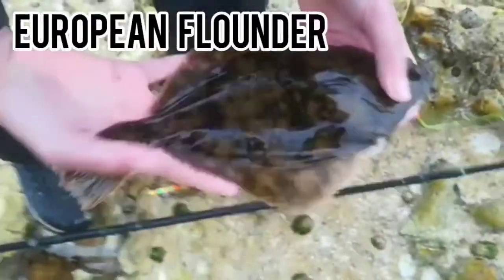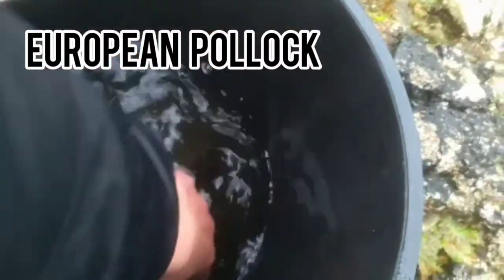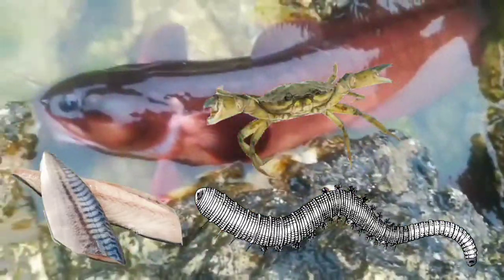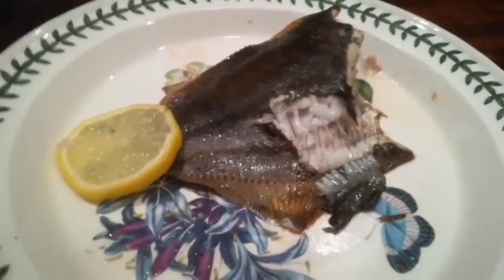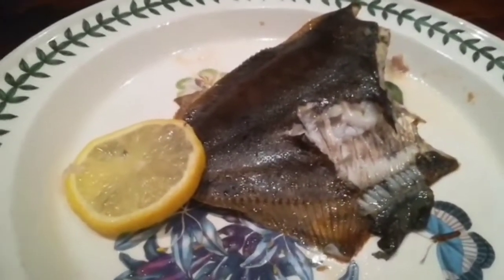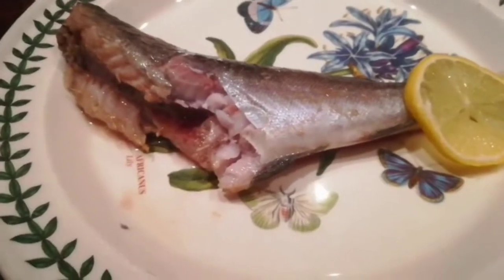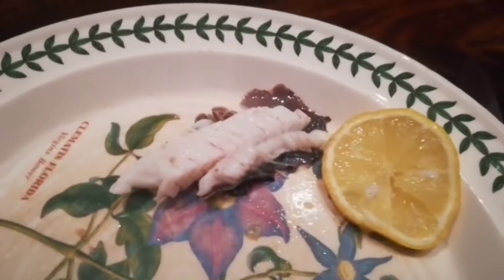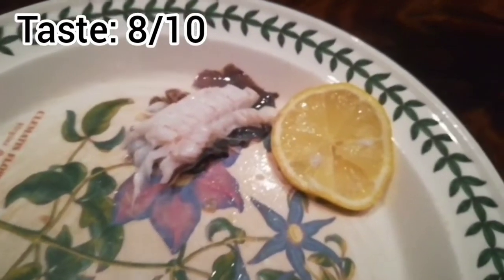CATCH & COOK: Flounder, Saithe & Three Bearded Rockling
Epic days fishing, i just got a boat, fron where i caught the flounder.

 My dad caught 2 pollock & 2 saithe, and i found 2 rocklings in my trap!

The flounder was caught on some salted lugworm and a standard flounder/plaice rig with shiny spoons and coloured beads.

Flounder dont put up any fight at all when being reeled in, and it is difficult to know when you have a fish on the hook, plus they often simply swallow the entire bait and line.

It was an epic days fishing, i hope you guys enjoyed watching and learnt something new.